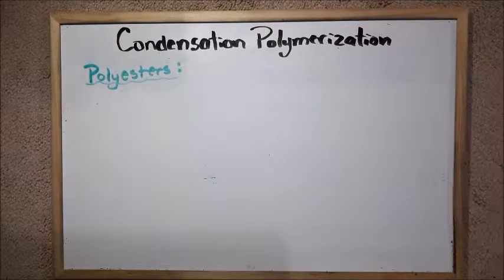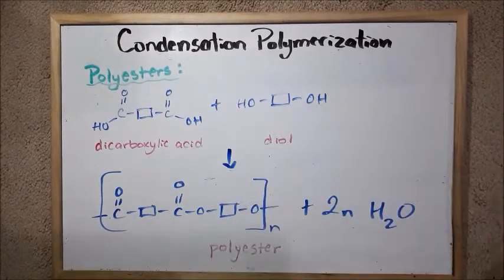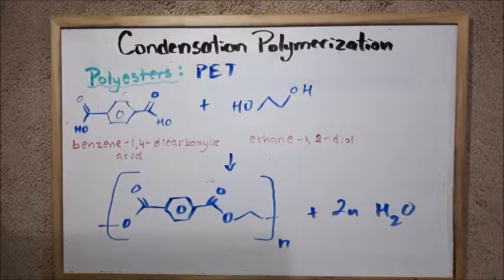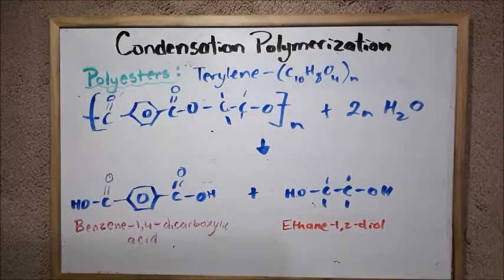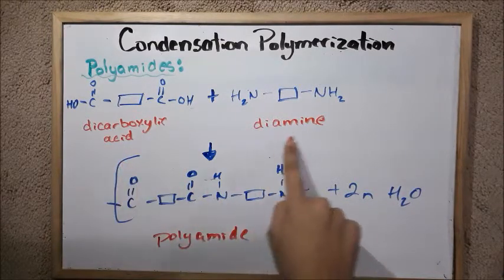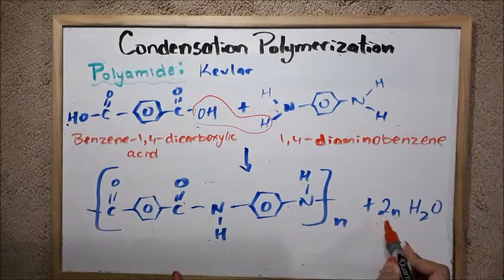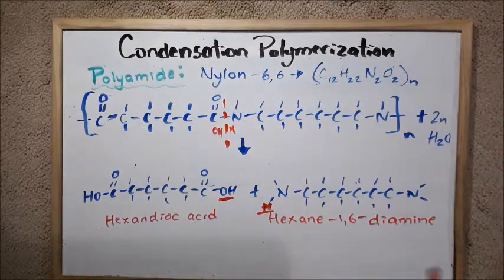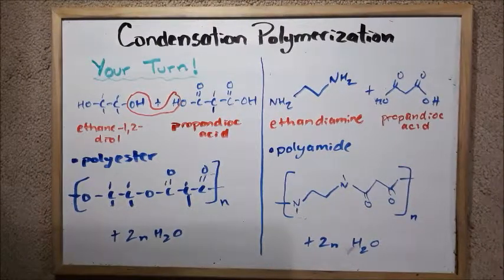Condensation Polymerization - Polyesters & Polyamides